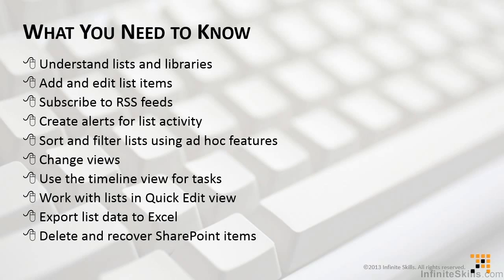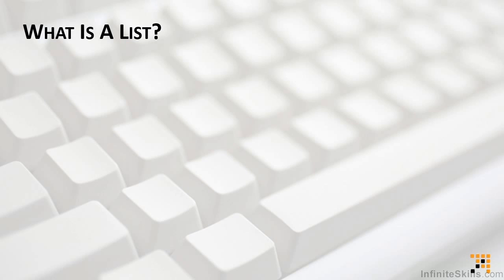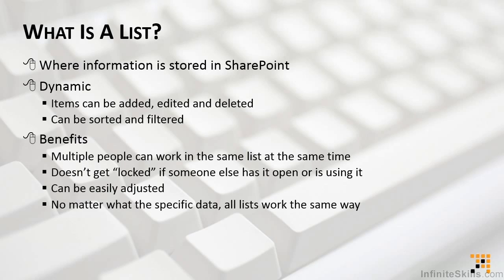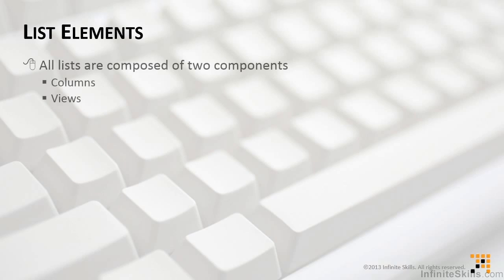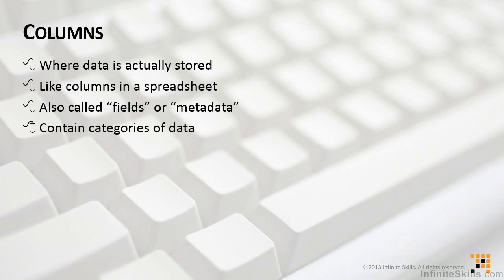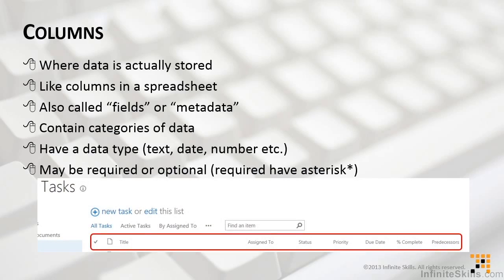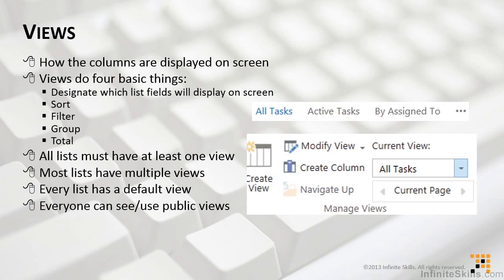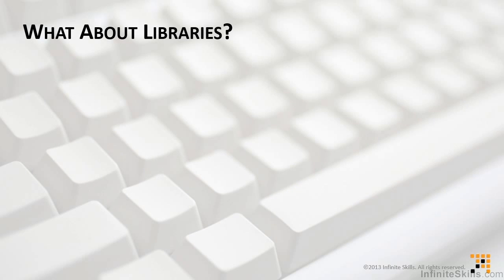16 SharePoint Understanding sharepoint informations